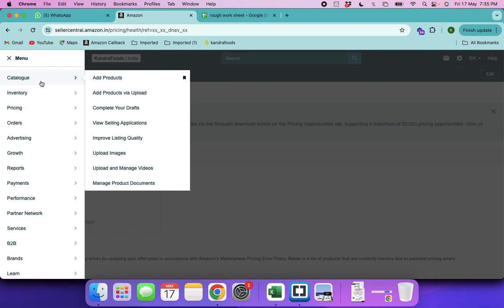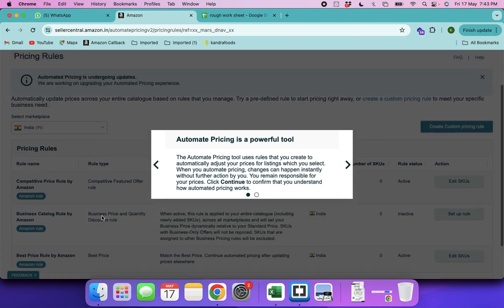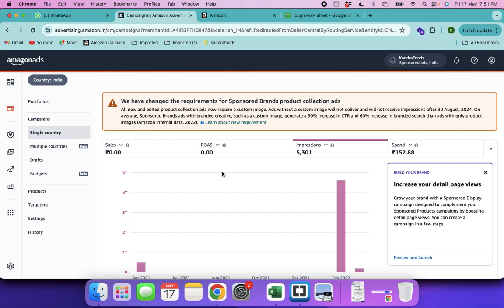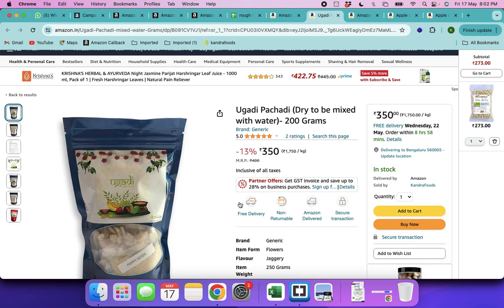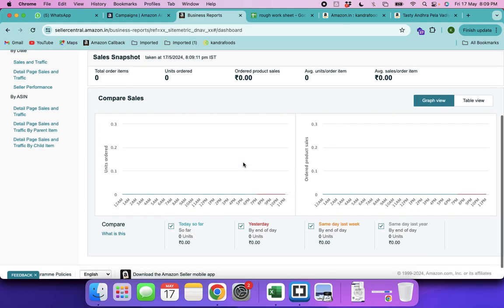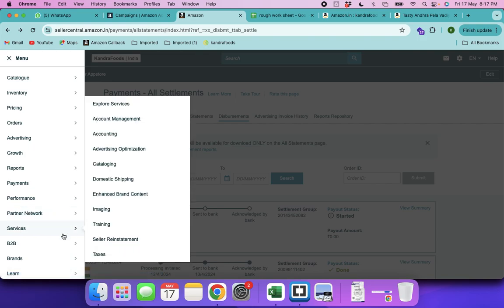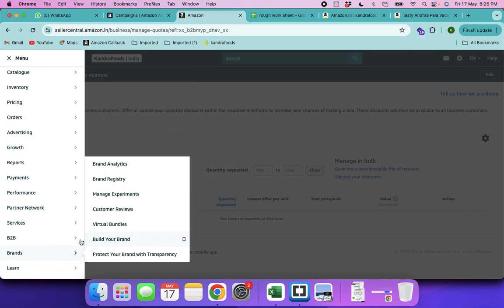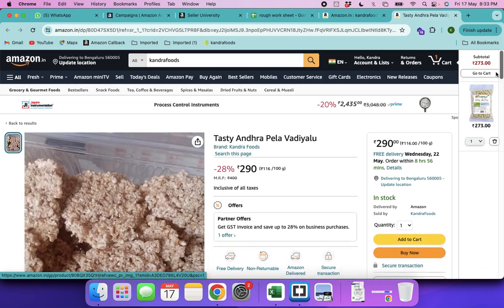C.59. Exploring The Amazon Product Catalogue & Various Dashboard Features-EC.17May24